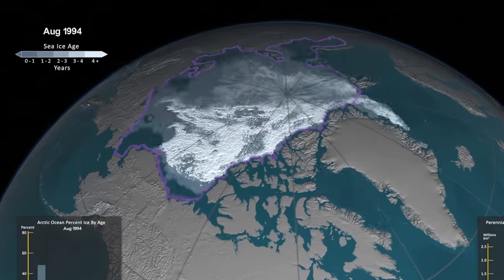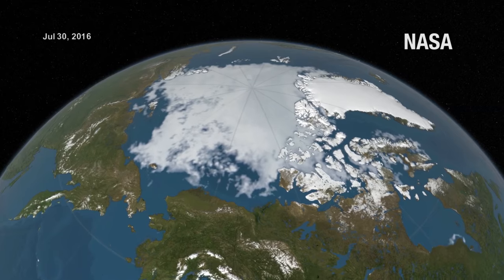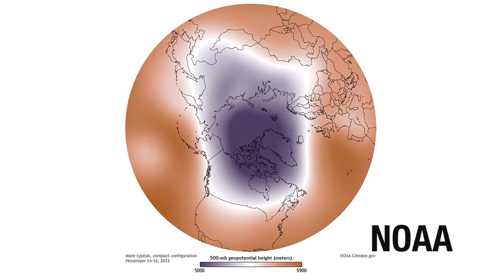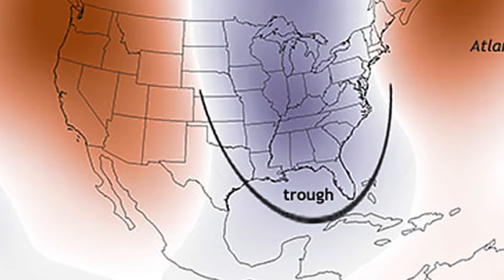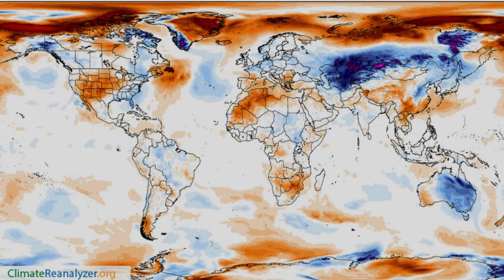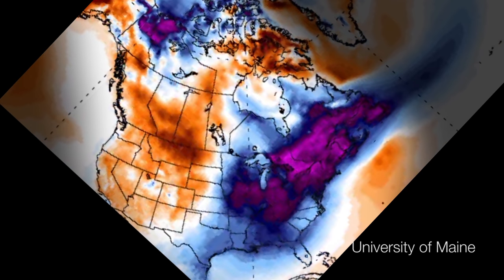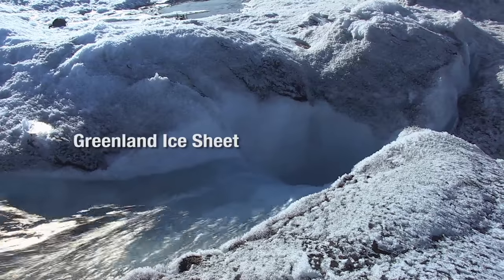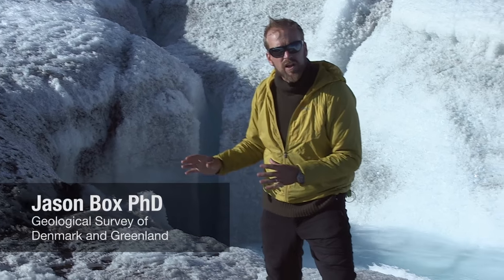5 Year Study: What Happens in the Arctic Does Not Stay There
The Arctic Monitoring and Assessment Group's 5 year study on Snow, Water, Ice and Permafrost in the Arctic, SWIPA, is now complete.